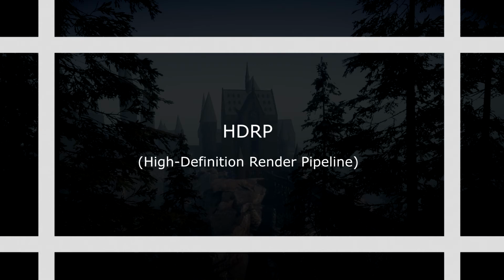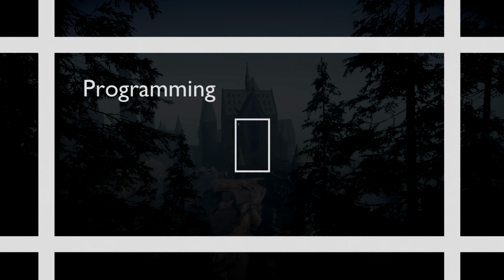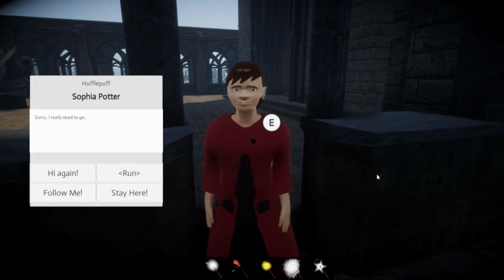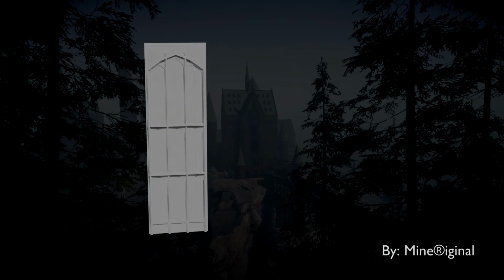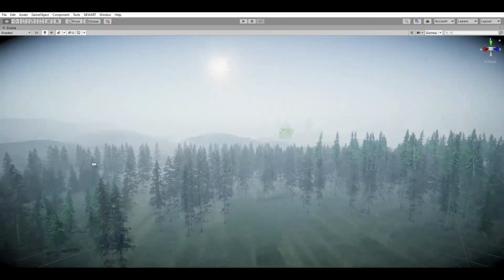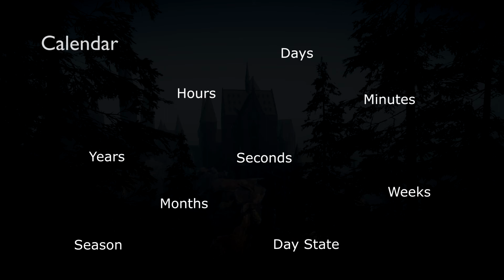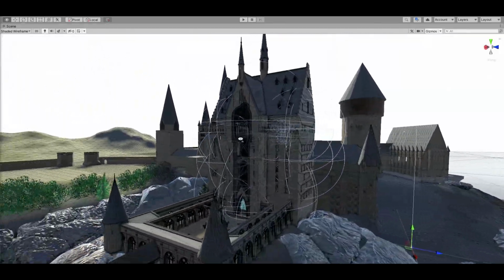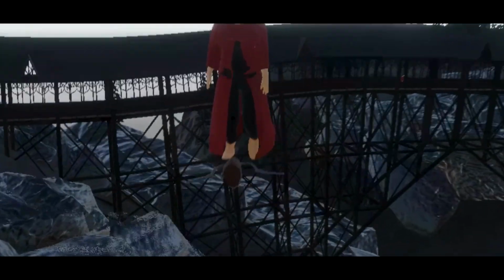Hogwarts Stories || 0.0.2.0 || Unity Engine HDRP, Day Cycle, Clock and Gears, others improvements!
Hogwarts Stories is a fan free game, currently in development, based on the world of Harry Potter films (However as stated this is a fan project and not endorsed by or affiliated with Warner Bros or JK Rowling at all.)